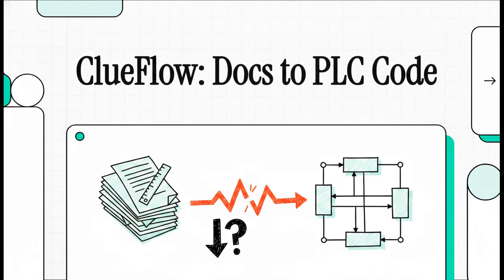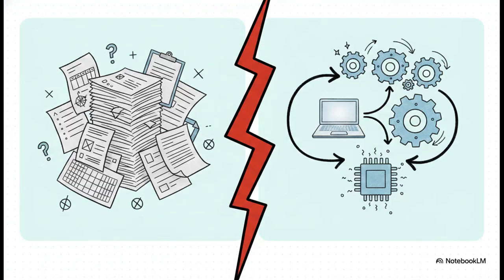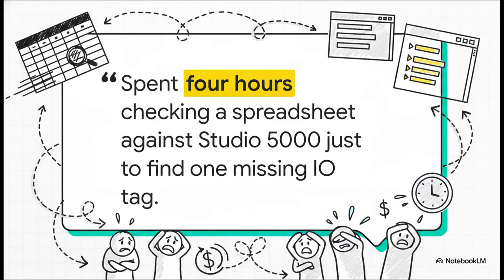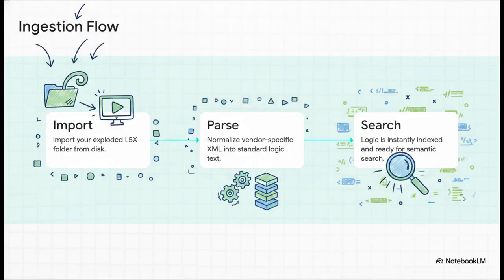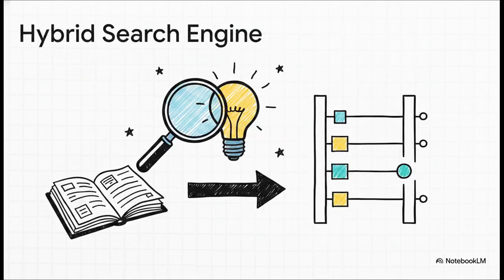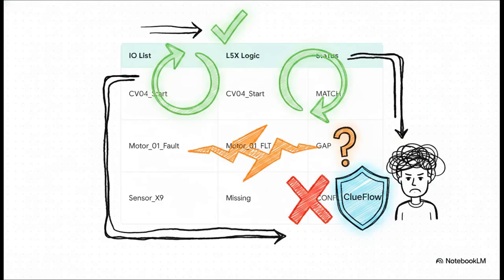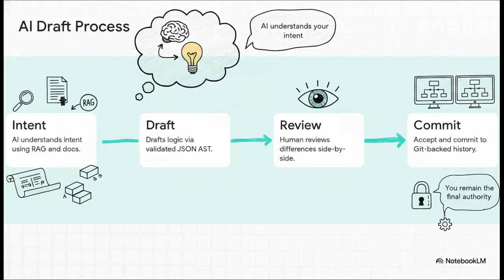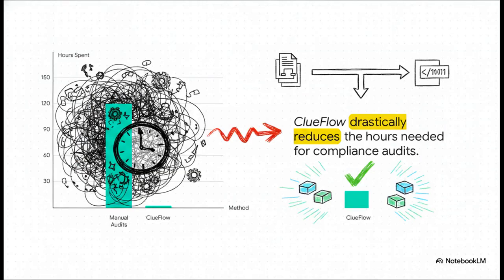Stop Wasting Hours Checking PLC Code Against Specs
The disconnect between static engineering specifications (like your FDS) and actual implemented logic is one of the most expensive and time-consuming problems in industrial automation.
Meet ClueFlow is An intelligence layer built specifically for Control and Commissioning Engineers to bridge this gap.